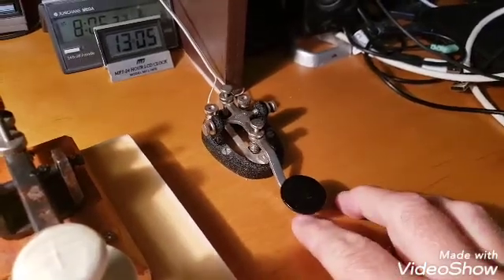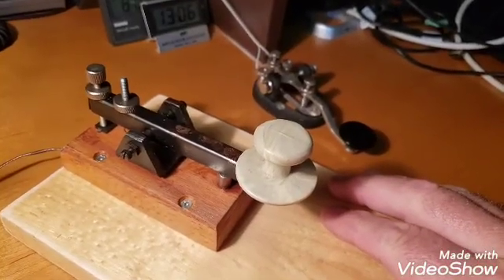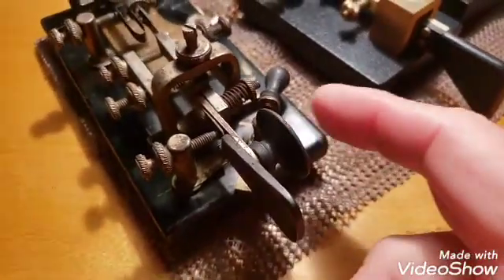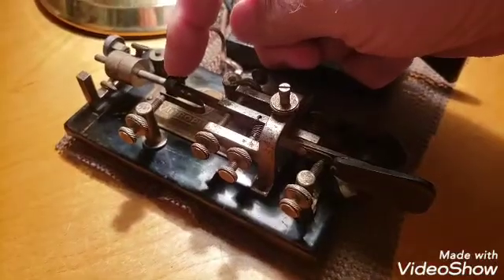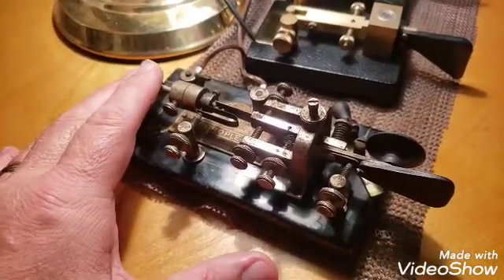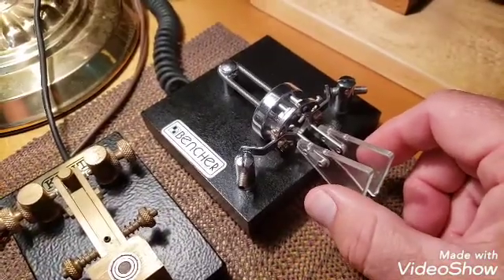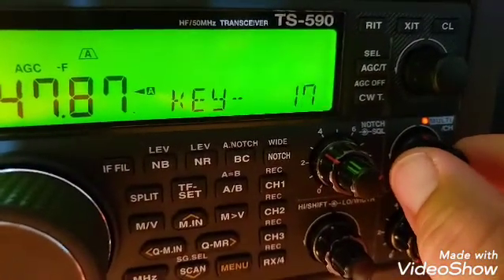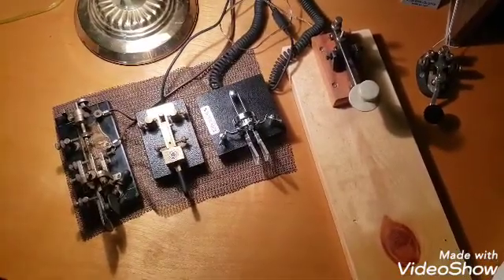A Century of Morse Code Keys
A brief demonstration of manual, semiautomatic, and fully automatic methods of sending Morse code. 73 DE NØIP

Errata:
6:28 "semiautomatic" should be "automatic"